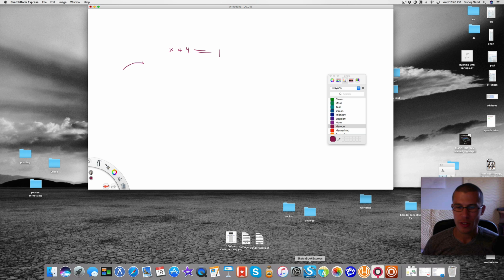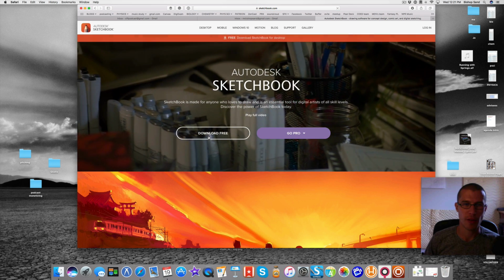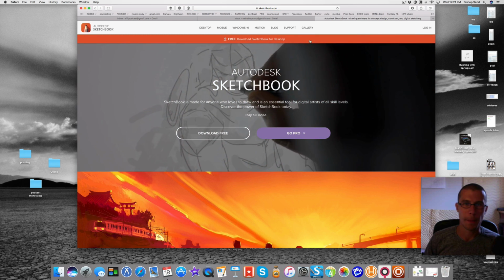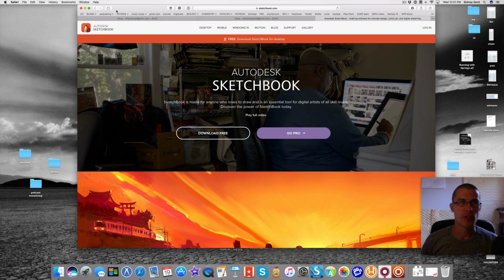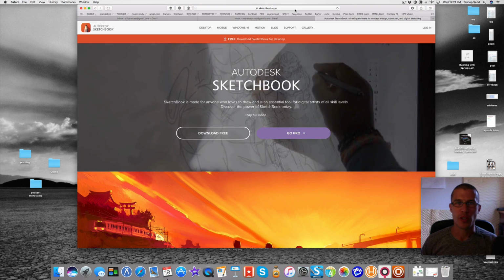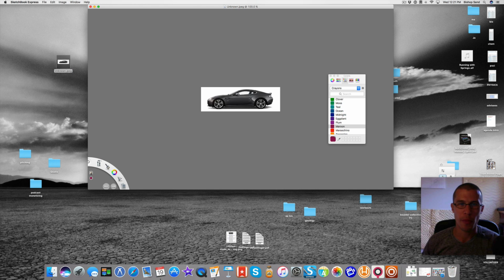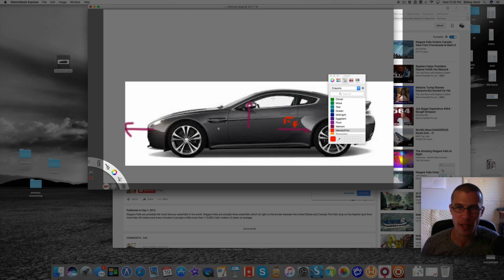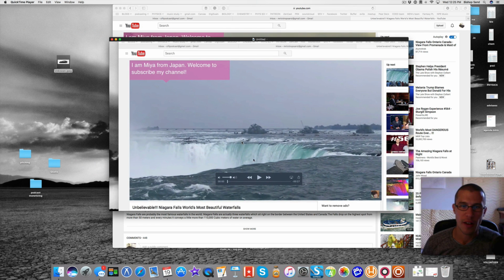How to make a tutorial video for Dwight Science!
Mr. Sand walks through how to make a tutorial video to earn extra credit.